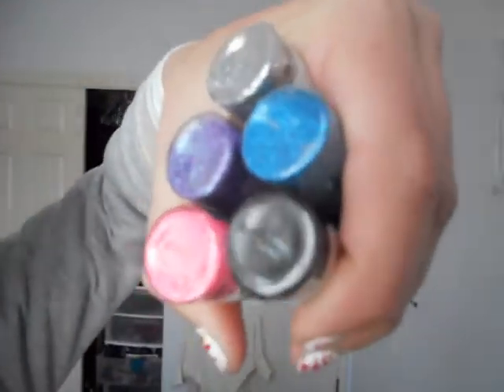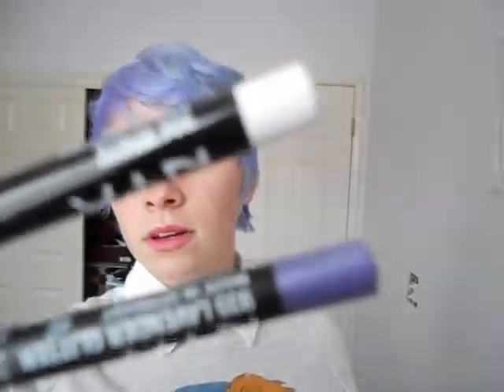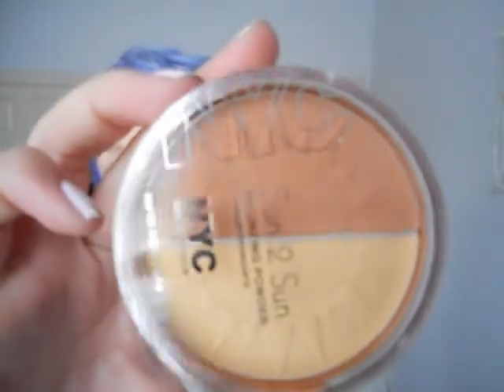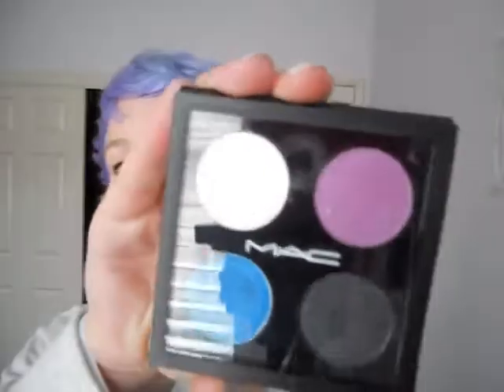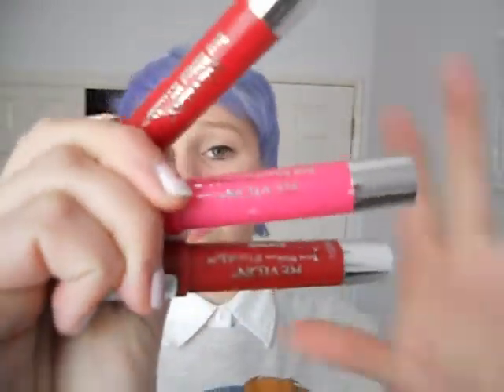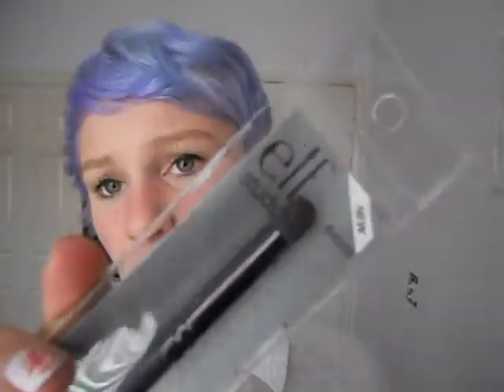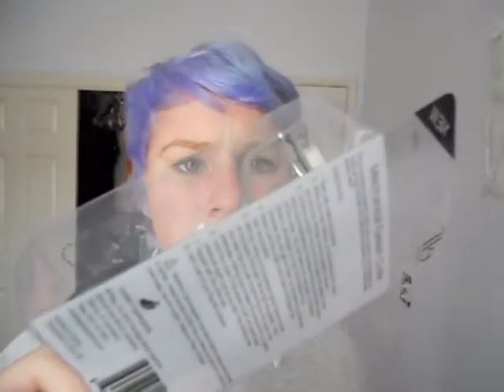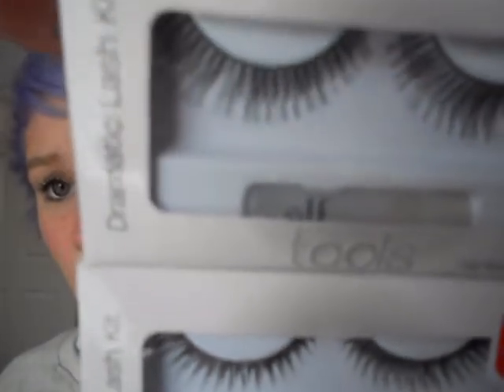makeup haul!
NYX, maybelline, revelon, and elf cosmetics